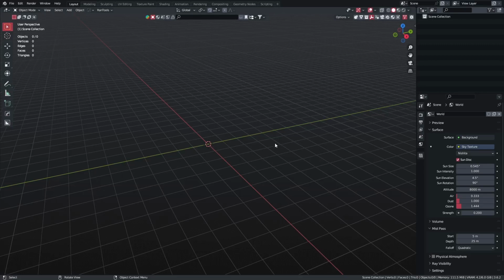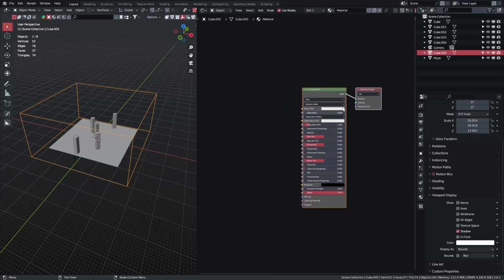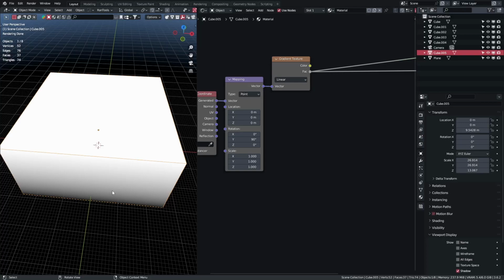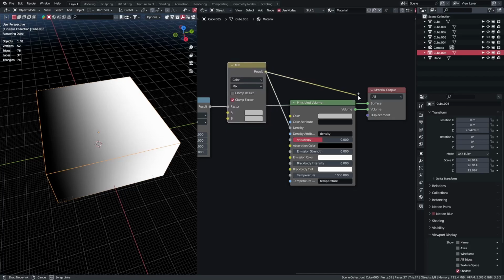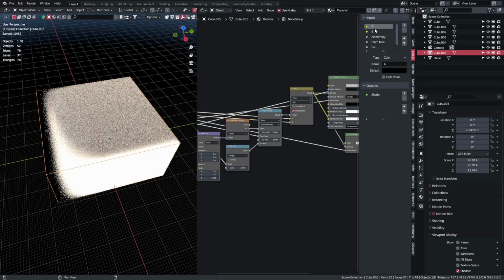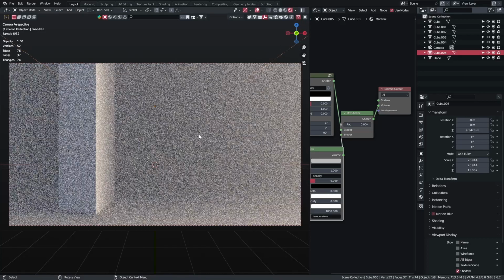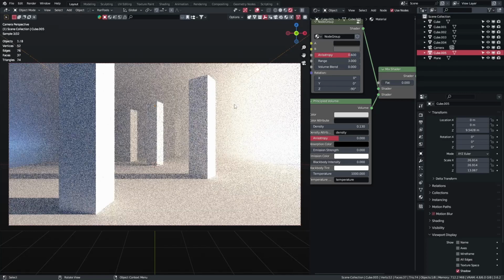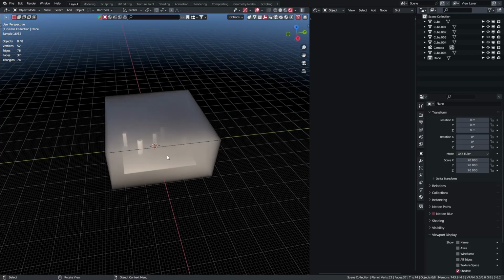How to get PERFECT fog in Blender!! | Blender Tutorial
A simple yet useful little shader to increase your control and creativity with fog volumetrics in your scenes! Since this is my first upload please comment and let me know what I can do better for next time!